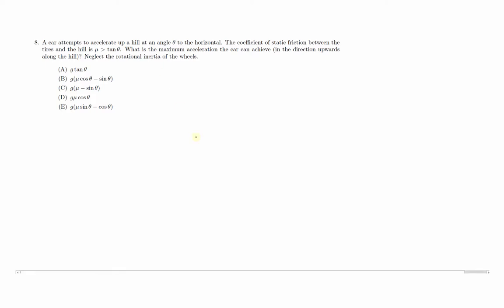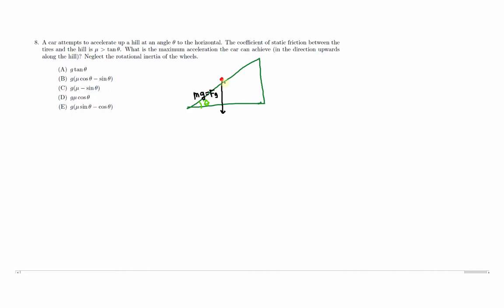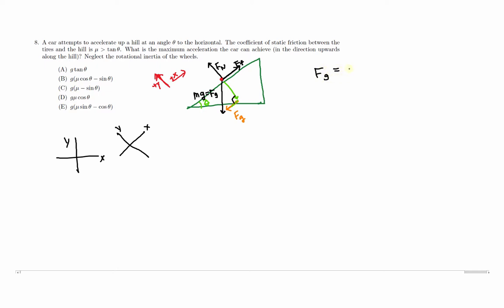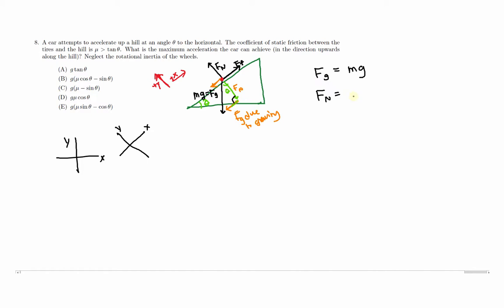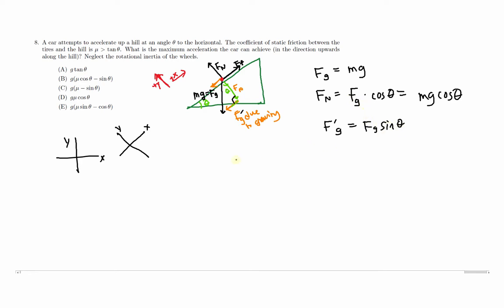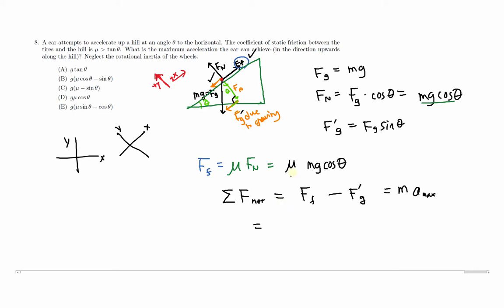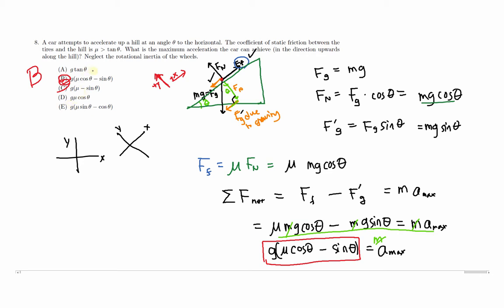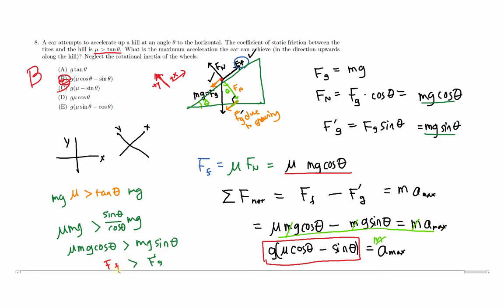Physics Olympiad Problem 8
Topic: Inclined Plane, Force